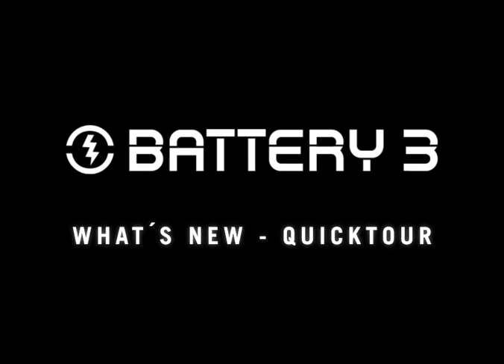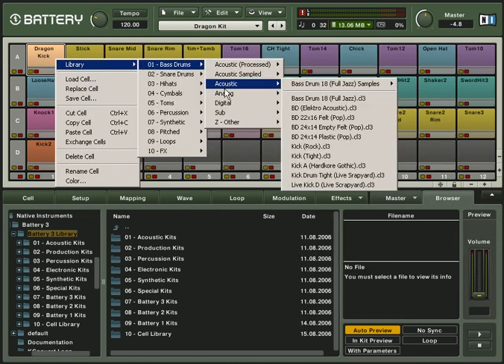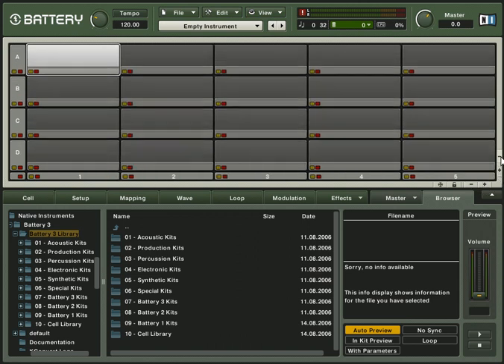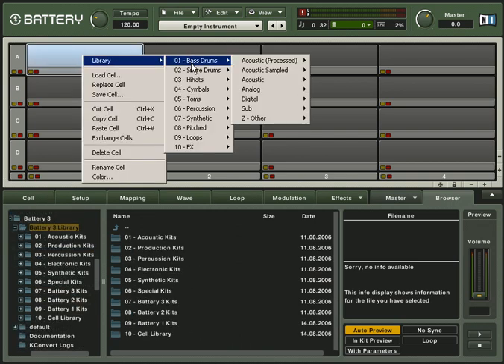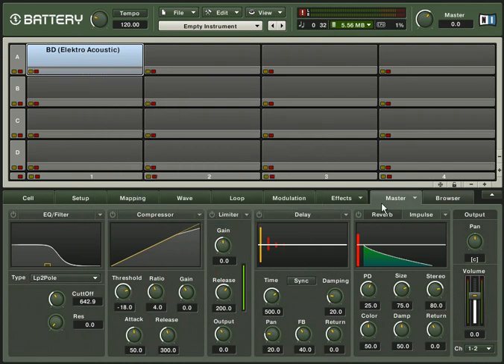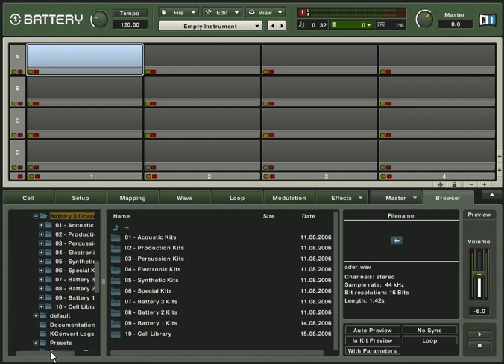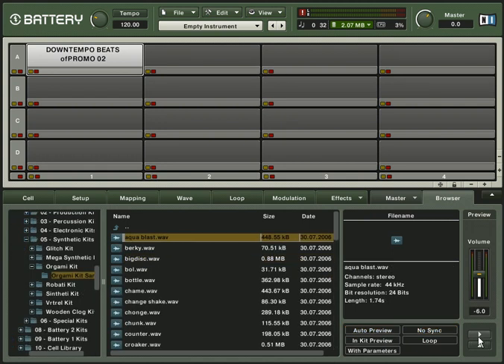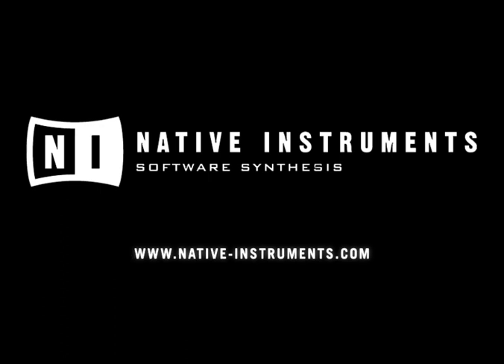2) Native Instruments Battery 3 - Whats New Tutorial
2) Native Instruments Battery 3 -  Whats New Tutorial